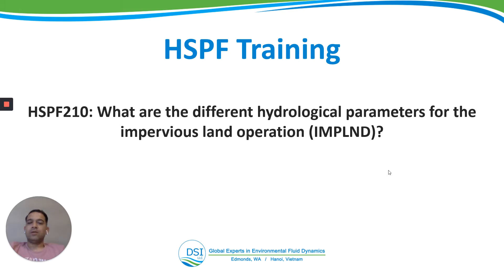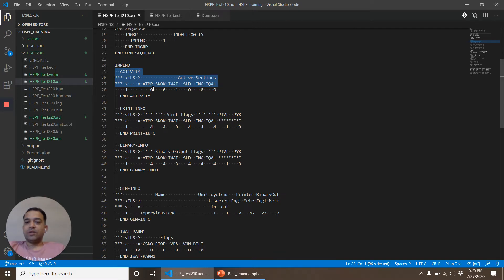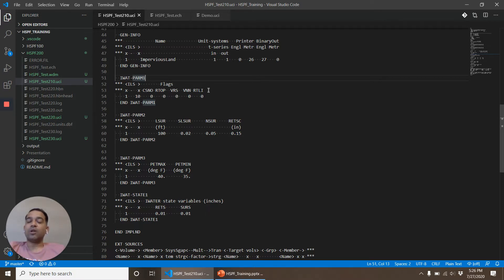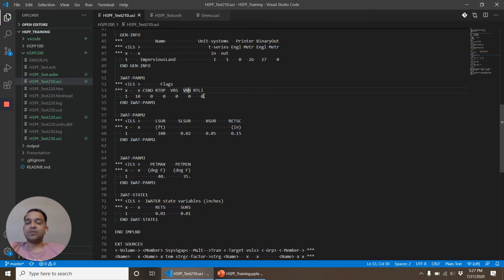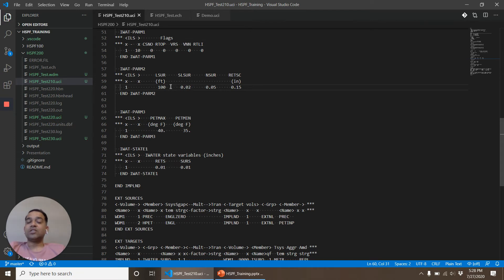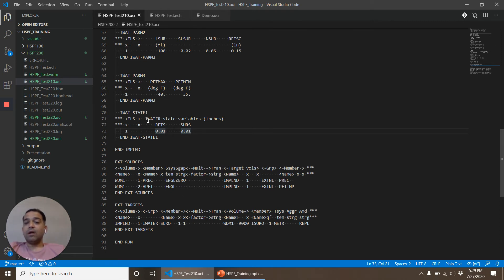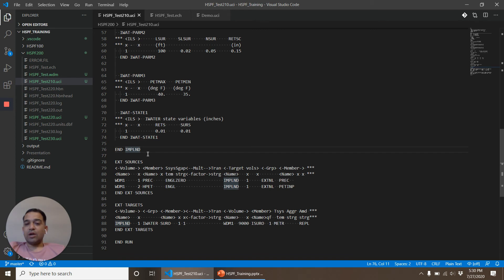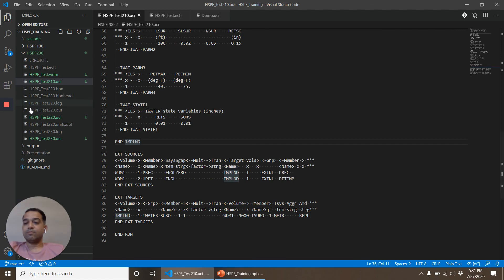HSPF210: What are the different hydrological parameters for the impervious land operation (IMPLND)?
This video describes the different hydrological parameters for the impervious land operation (IMPLND).

This is video 210 in the course HSPF200.

Have a question?

- HSPF Team